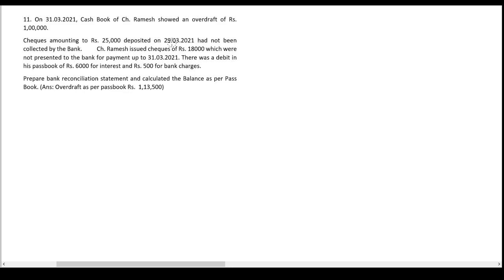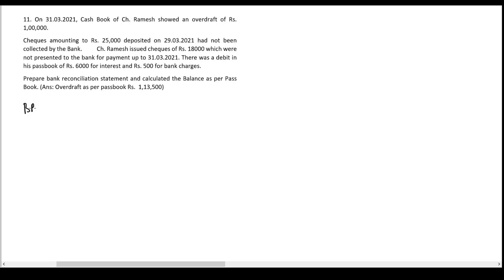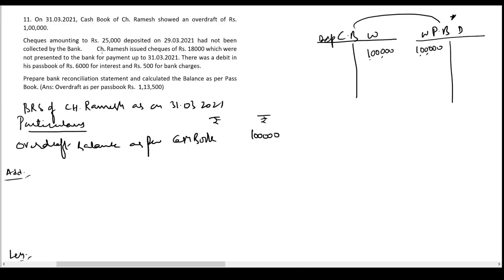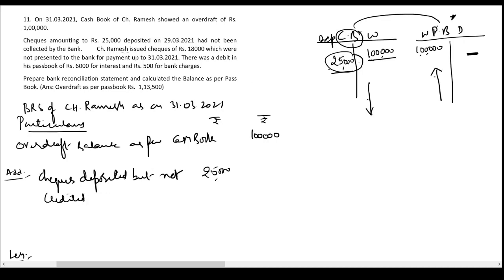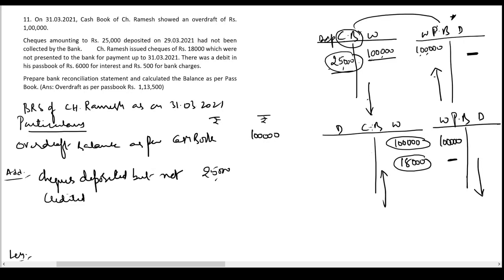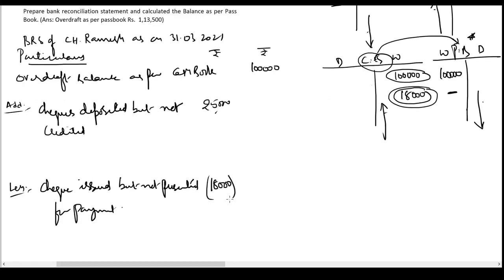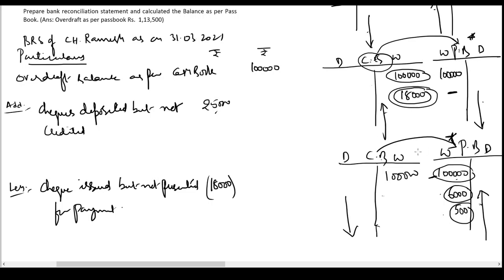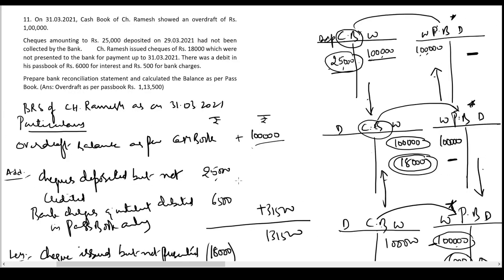BRS 11TH PROBLEM OVERDRAFT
This problem is based on overdraft balances.